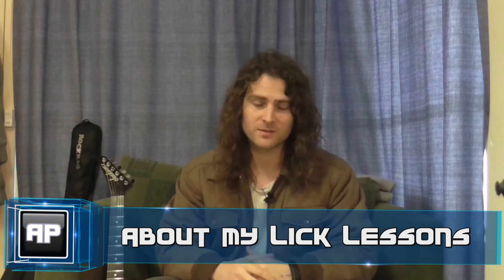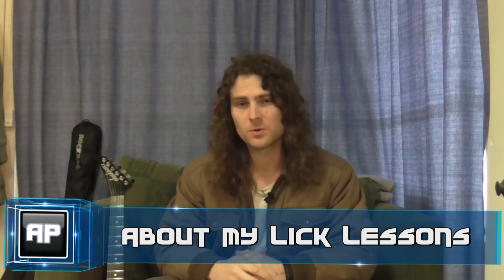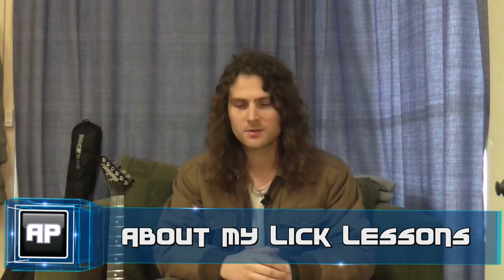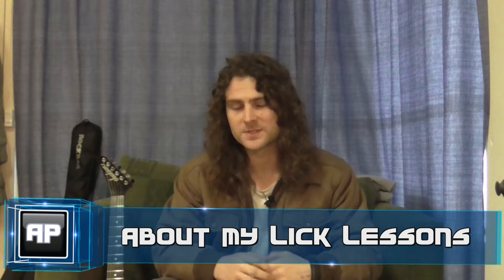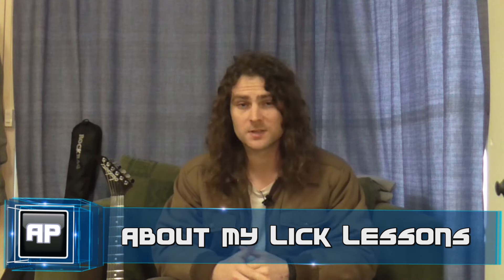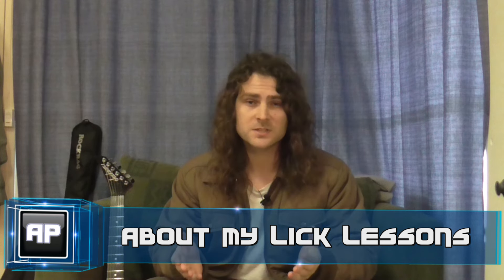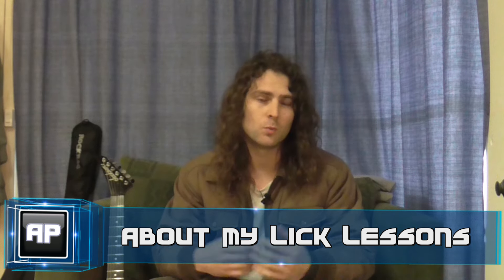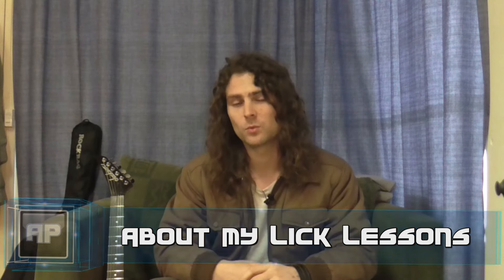Why I make Lick Lesson Videos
In this brief talk I delve into why I make lick lesson videos and how I believe that other online guitar teachers are missing the point when it comes to quick and concise content delivery. Thank you!